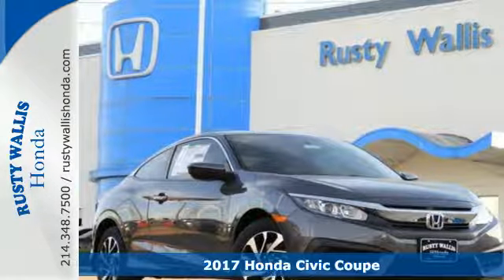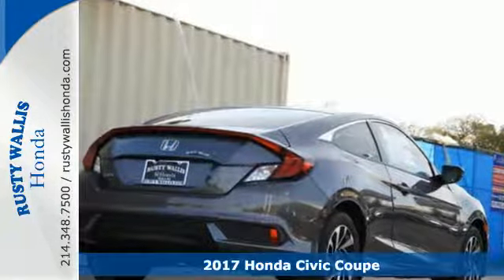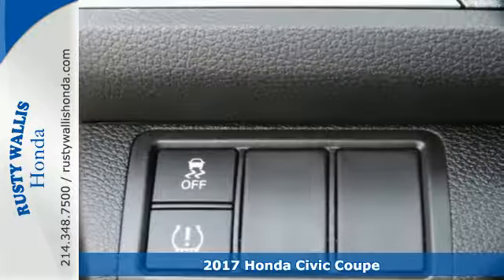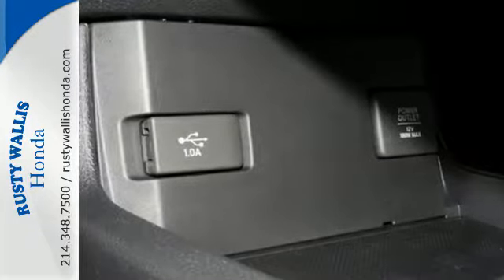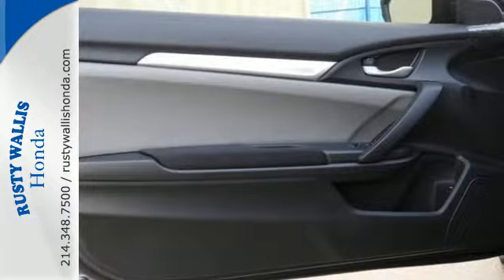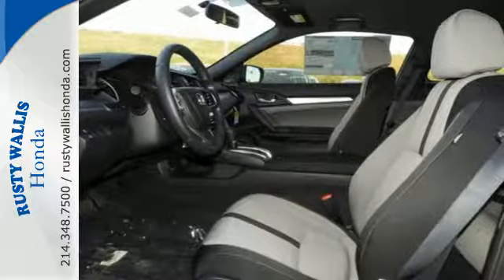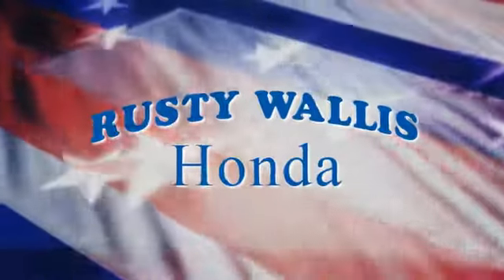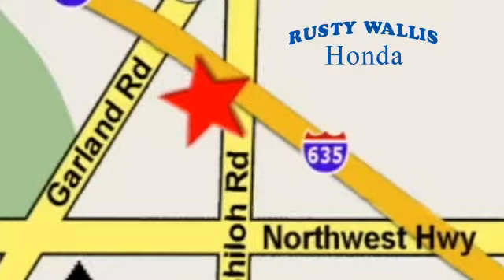2017 Honda Civic Coupe Dallas TX Fort Worth, TX #172039 - SOLD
Year: 2017
Make: Honda
Model: Civic Coupe
Trim: LX CVT
Engine: 4 Cyl - 2.0 L
Transmission: Variable
Color: Modern Ste
Interior: Beige
Stock #: 172039
VIN: 2HGFC4B59HH312537

Address:
12277 Shiloh Road